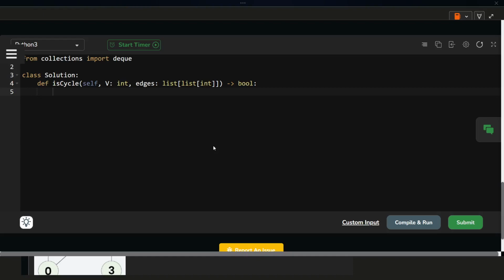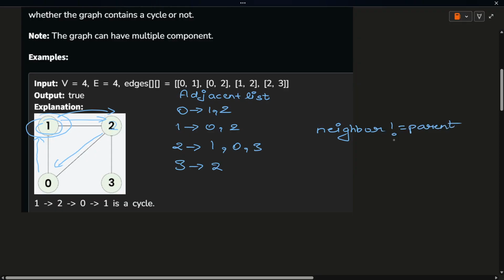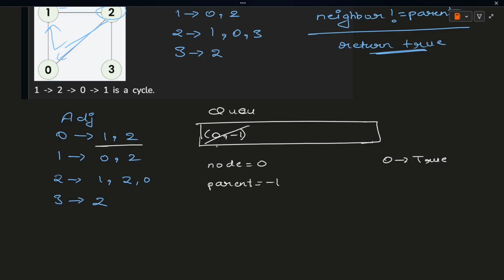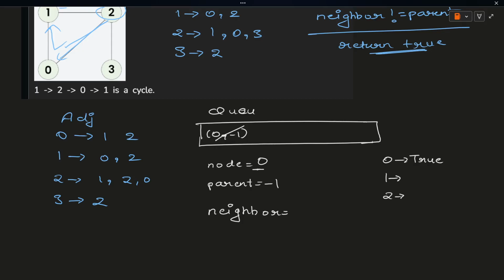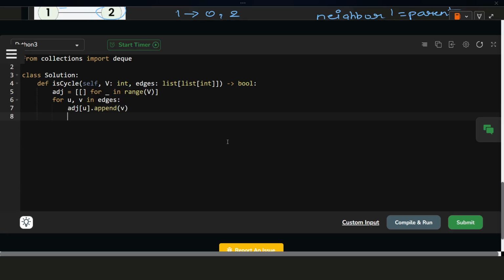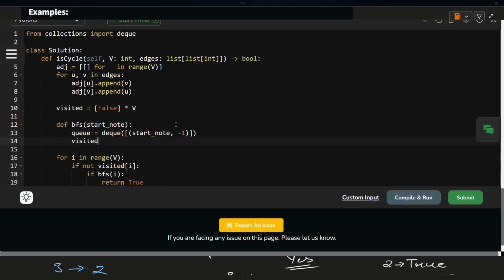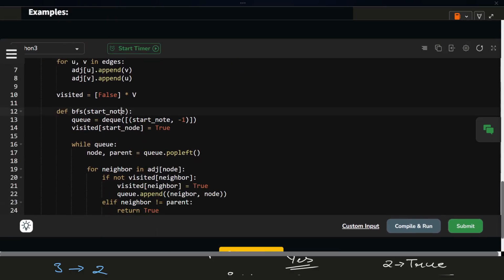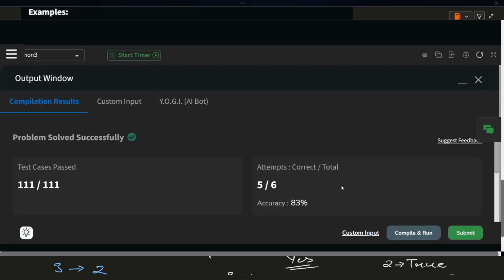Undirected Graph Cycle